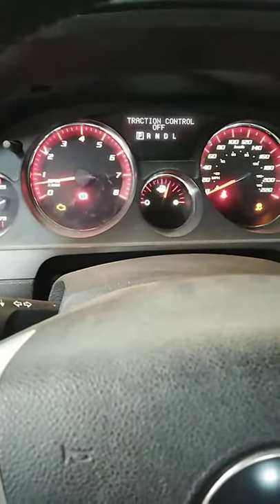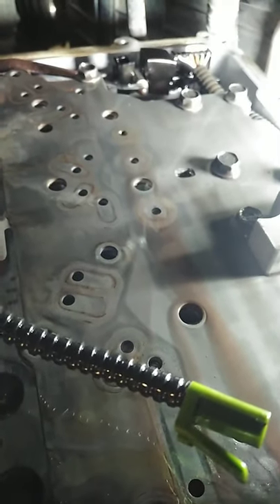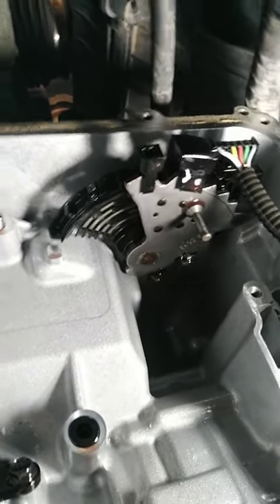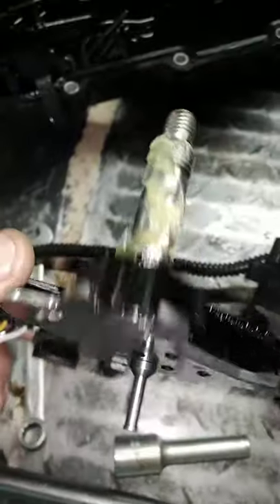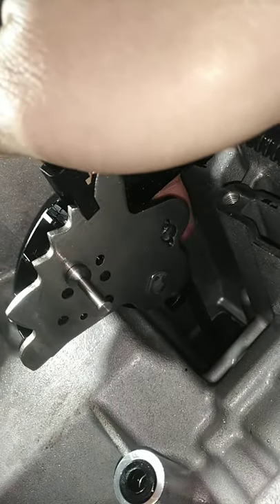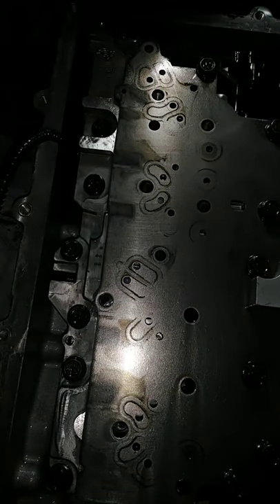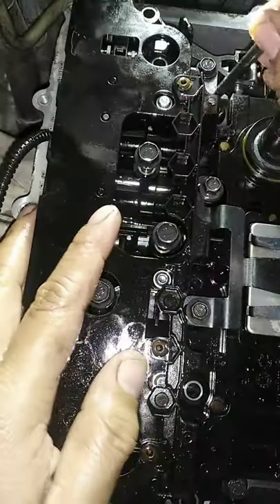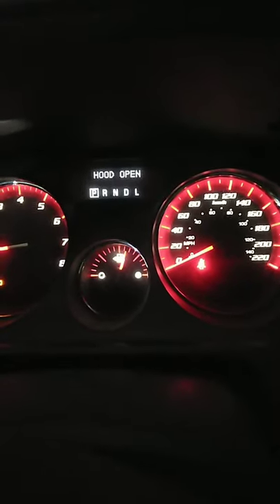Engine won't start intermettent condition, P182E internal mode switch invalid GMC ACADIA 2011.